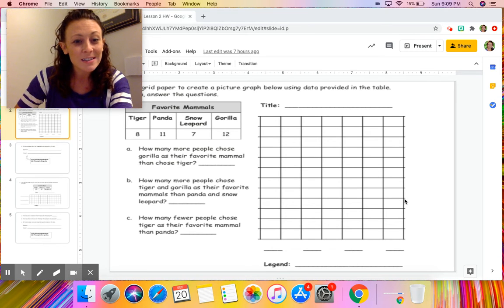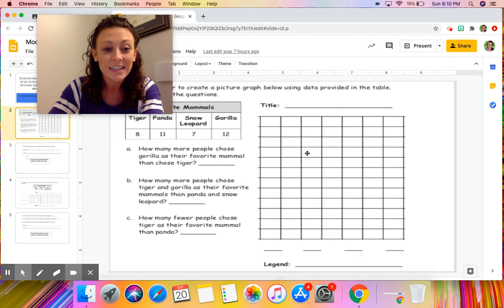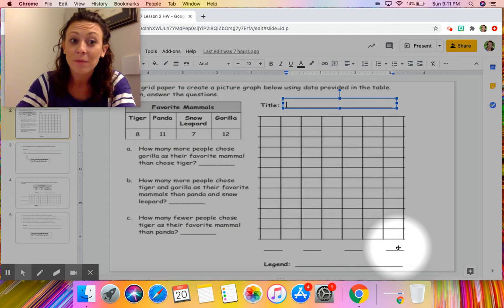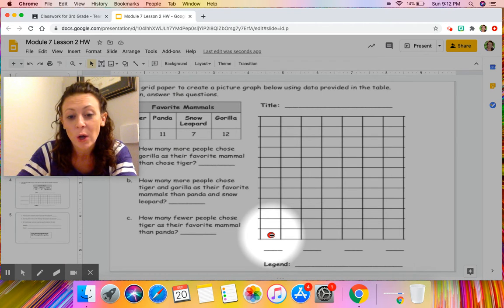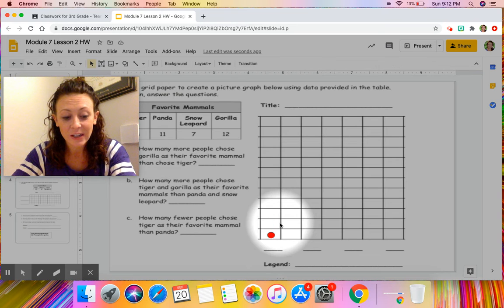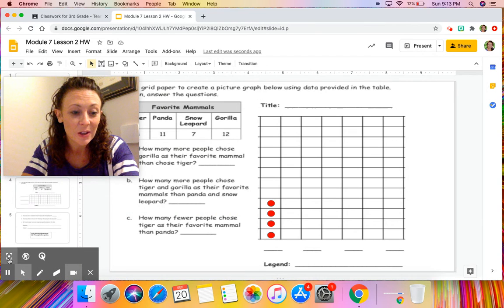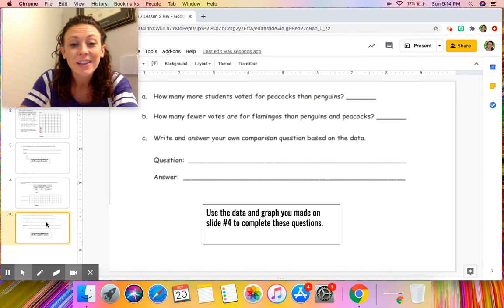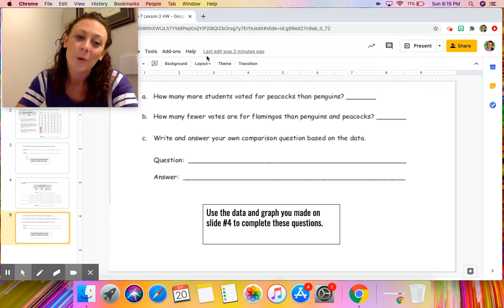Math Module 7 Lesson 2